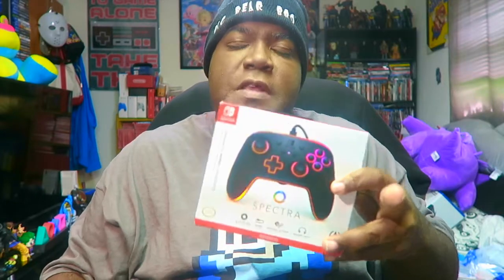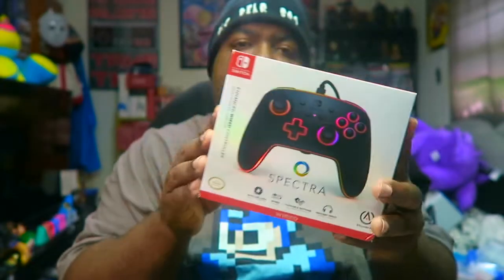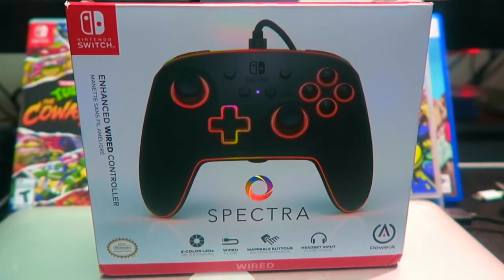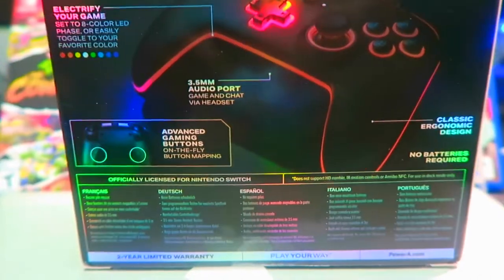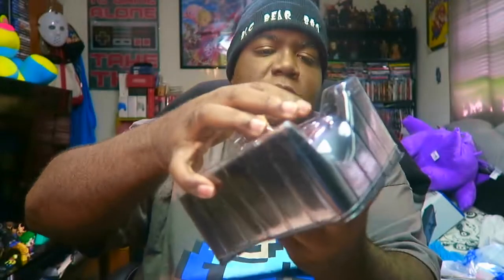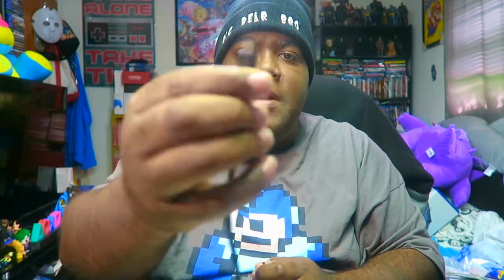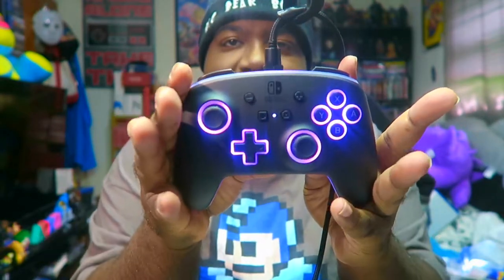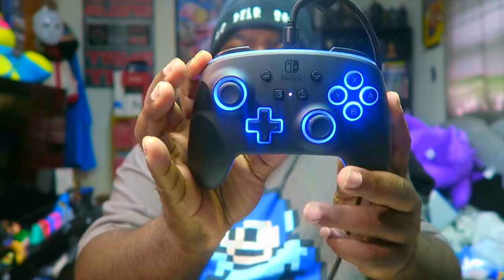Nintendo Switch PowerA Spectra Enhanced Wired Controller Unboxing & Testing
My service Creator Fee is $80.00 with your Collaborations for Video unboxing and Social media posting etc. Thank You.

NOTICE : There will no longer be GAMING LIVE STEAMING on my YOUTUBE page , All live GAMING streams will for now on be over at my TWITCH channel - I will only upload my past gaming livestreams from Twitch on my YouTube Channel. if you want to see me go live, Then please Follow on over at TWITCH - Thank You guys

LIVESTREAM/PODCASTING NOTICE - Donation Notice: Hey donations are really appreciated with keeping up with my podcasting for you guys. It's important that super chats in the podcast/livesteams are used for the supporting sometimes. If the supporting isn't there at most, then the podcasting shows can't go on weekly.

My fees due apply for your collabaration promoting $50.00 minimum

If you have any questions, give me a shout on social media & I'll try my best to answer all the questions you might have.

➤ 🎮 Nintendo Switch Friend Code: SW-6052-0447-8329  (ThatsHim)

➤ 🎮 XBOX TAG NAME: Fattboyygamer

➤ 🎮 PLAYSTATION 4 & 5 Tag Name: TheFatboyGamer

➤ Donations are appreciated to help make this channel And the streams better!